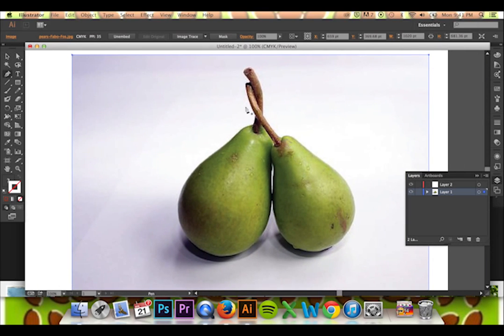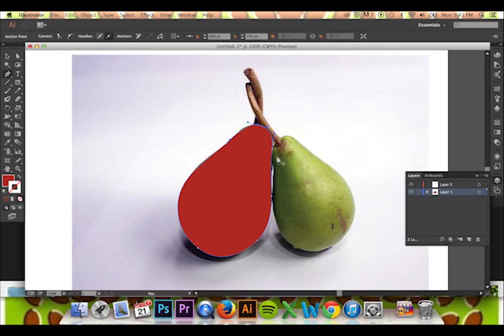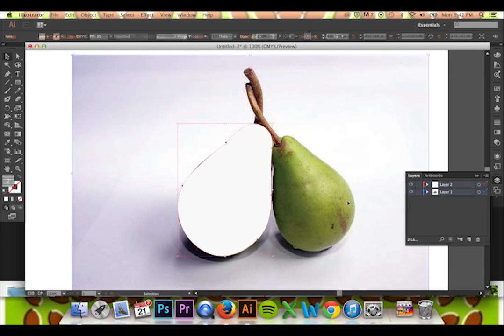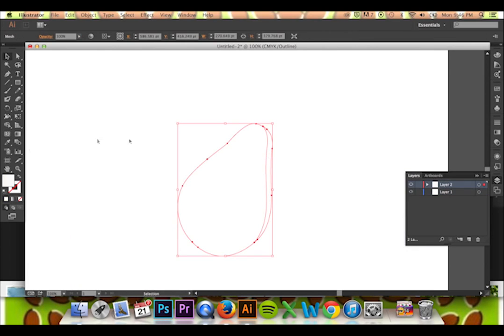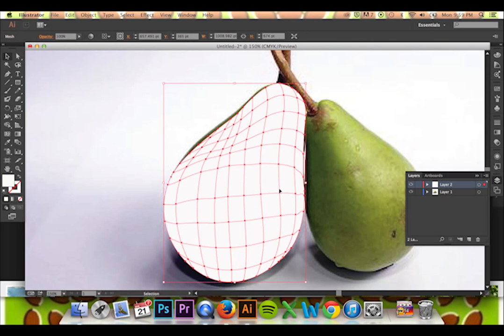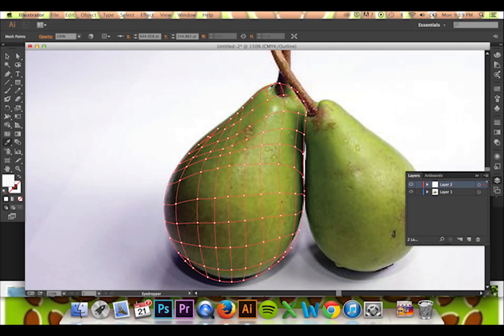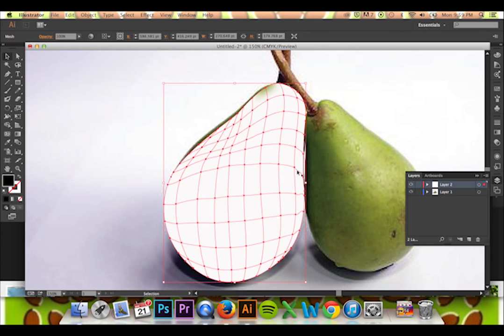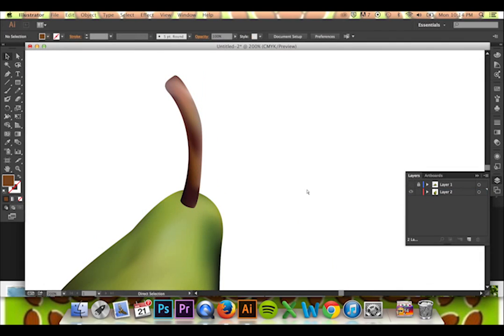Tracing an Object Using Gradient Mesh in Illustrator CS6/CC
Learn how to use the Mesh Tool in Illustrator CS6/CC. Allow InPhotoshop1 to show you how to apply a gradient using your mesh tool. Trace an object perfectly with the mesh tool in Illustrator.